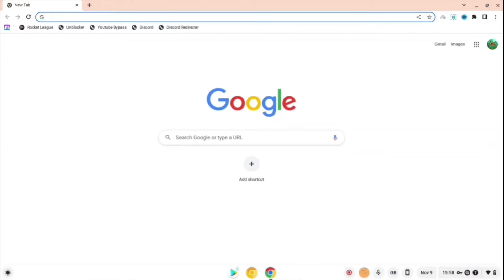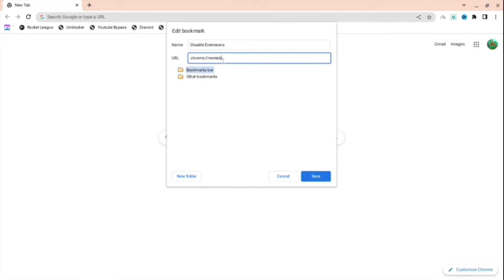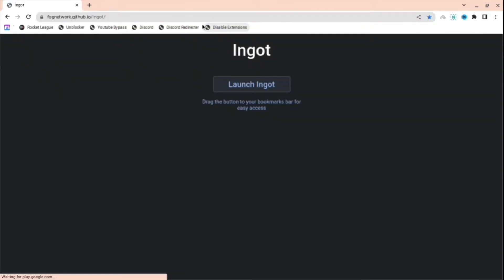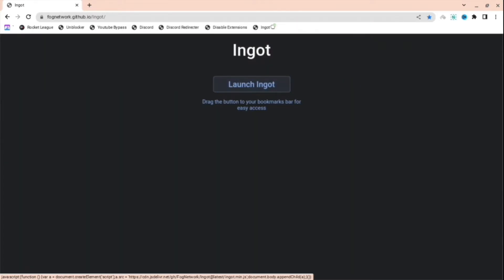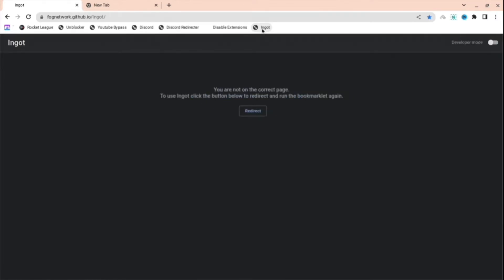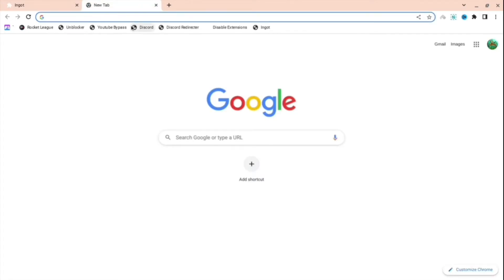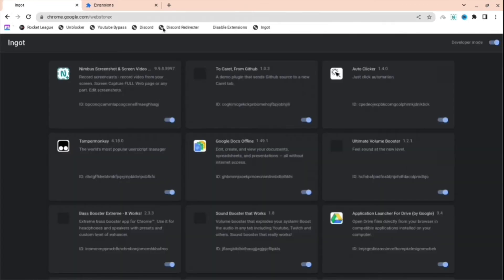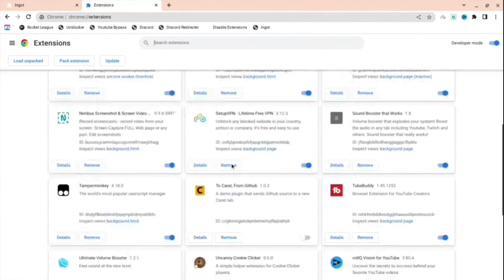How To DISABLE Any Chrome Extension On School Chromebook! *2022*